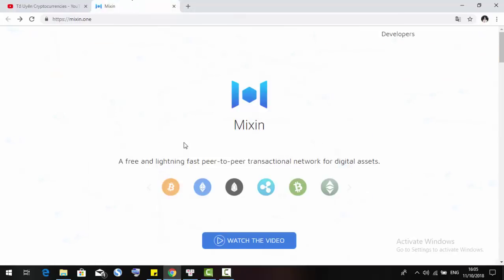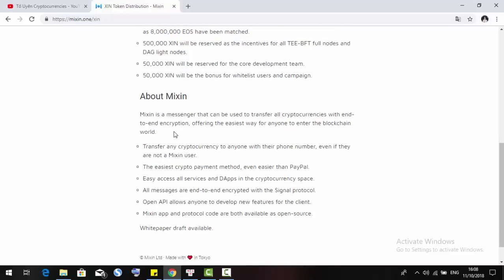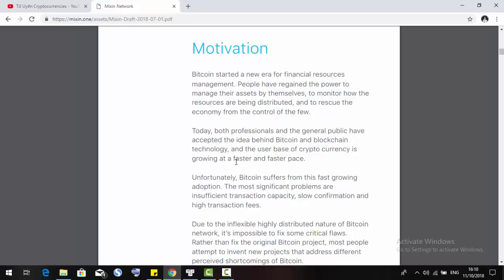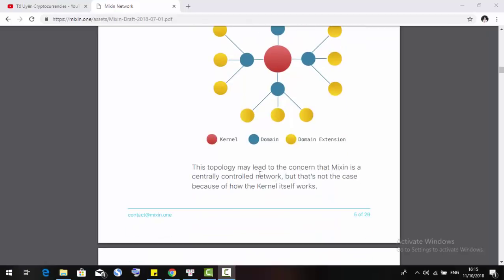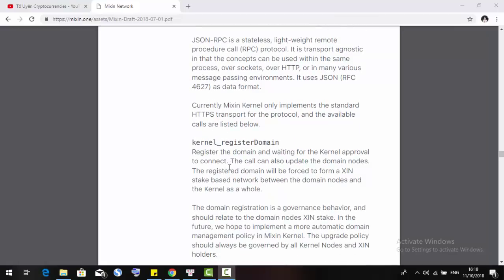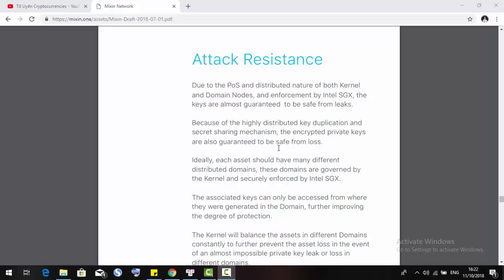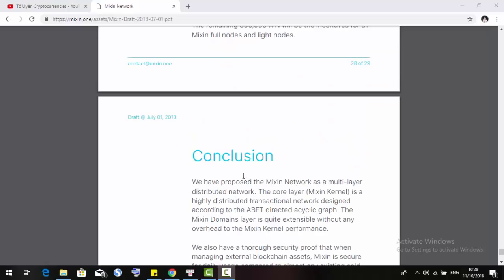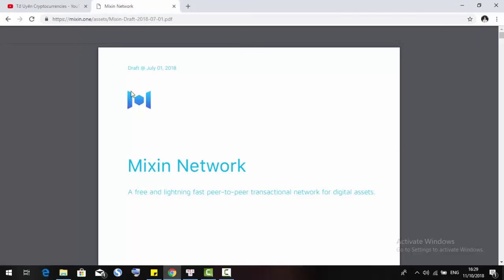Mixin review White paper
Mixin is a public distributed ledger to help any public distributed ledgers to gain trillions of TPS, sub second final confirmation, zero transaction fee, enhanced privacy and unlimited extensibility.
Bitcointalk Name:  touyen98
Mixin Messenger ID: 37217508
© Bản quyền thuộc về Tố Uyên Cryptocurrencies
© Copyright by Tố Uyên Cryptocurrencies ☞ Do not Reup